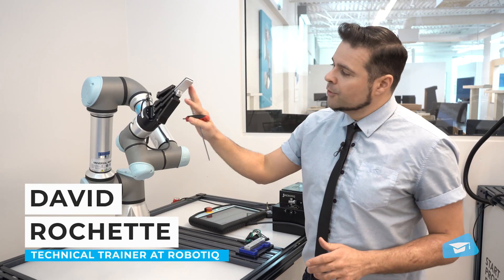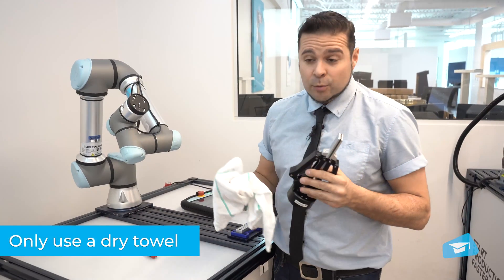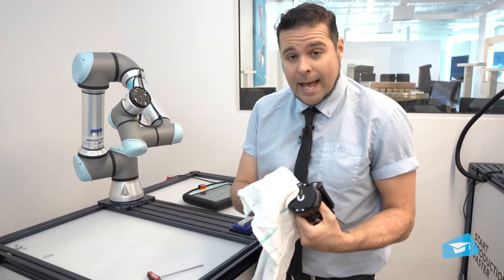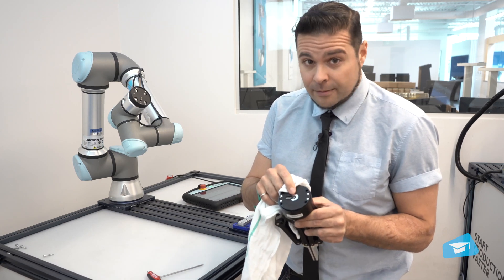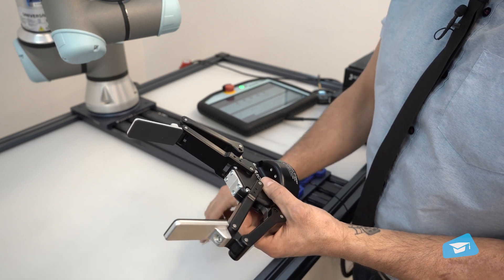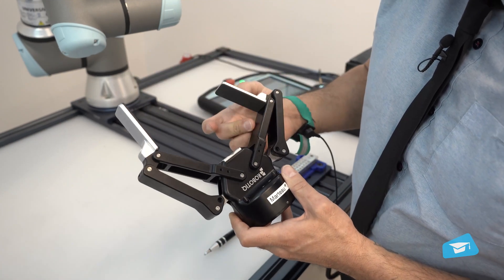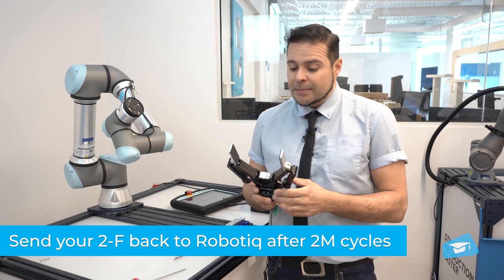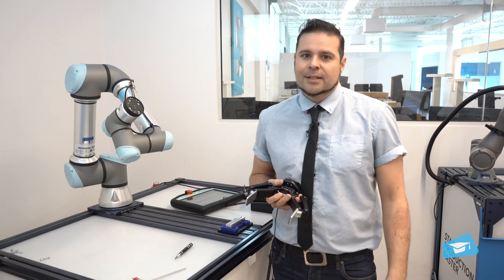Robot tutorial - Robotiq 2-F adaptive grippers maintenance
In this tutorial, learn how to perform maintenance tasks for Robotiq 2-F adaptive grippers.